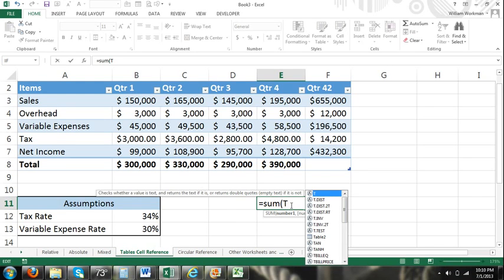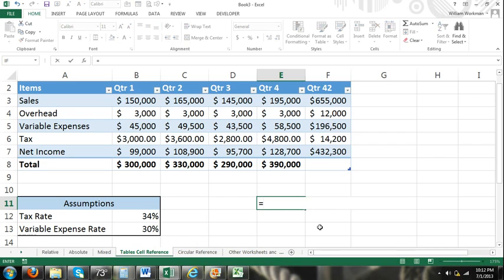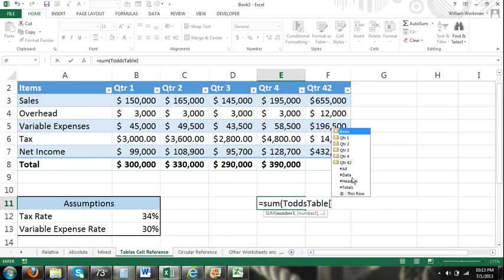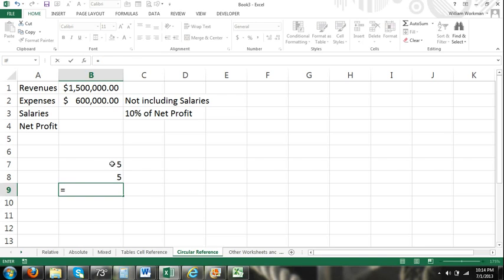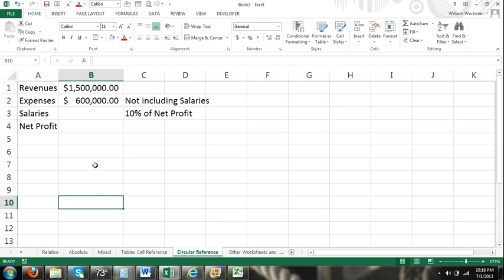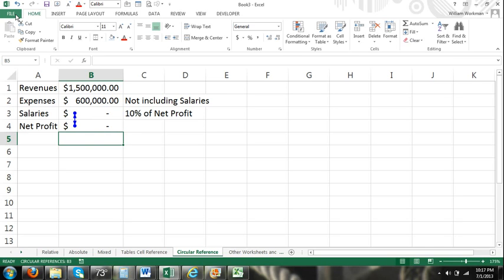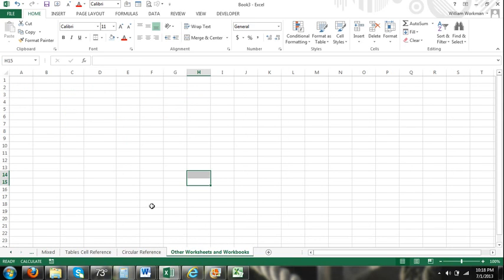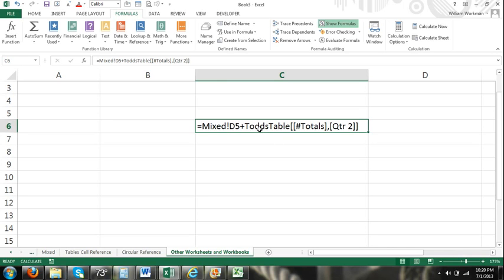Excel Cell Reference Tutorial #2 Cell Reference for Excel Formulas & Functions Excel 2016 2013 2